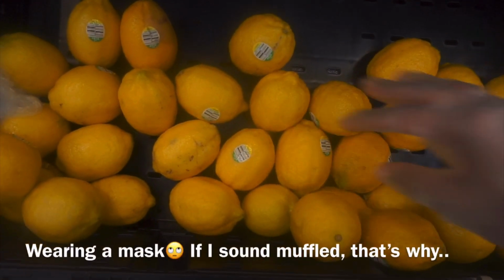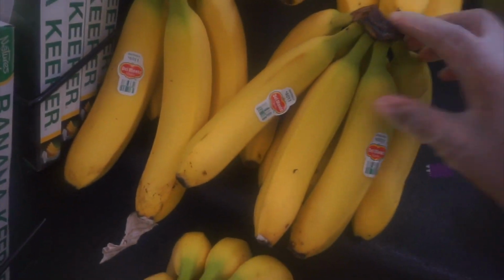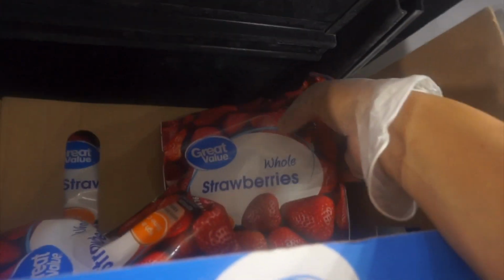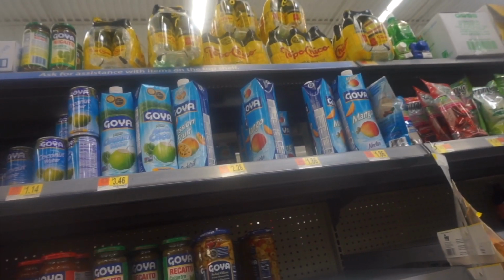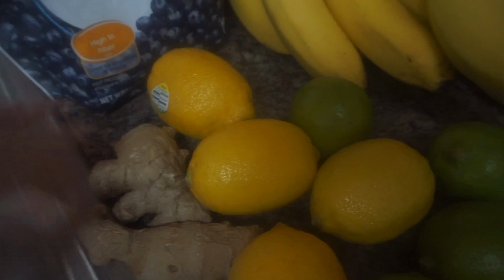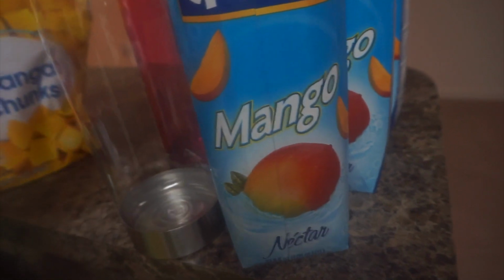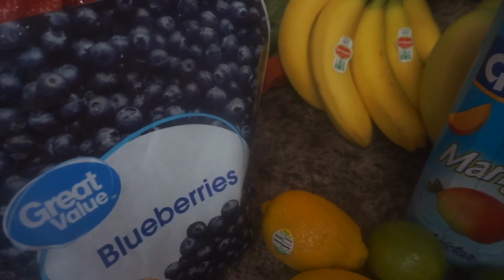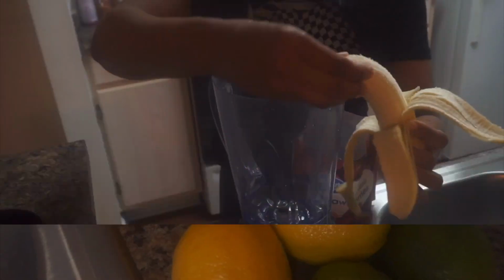Grocery Shopping at Walmart + Easy Detox Smoothie Recipes | Healthy & Quick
Join me as I go grocery shopping at Walmart and share easy, beginner-friendly smoothie recipes for a detox and healthy lifestyle! 🛒🥤 Learn how to pick the best ingredients and make quick, delicious smoothies to support your wellness goals.

♡ Strawberry-banana smoothie ♡ 🍓🍌
INGREDIENTS:
✨1 ripe banana, peeled
✨1 cup frozen strawberries
✨1 cup mango nectar (Goya)

♡ Green smoothie ♡ 🌱💚
INGREDIENTS:
✨1-inch fresh ginger
✨1 cup frozen mangos
✨2 ripe bananas, peeled
✨2 handful fresh spinach (or kale)
✨1 cup filtered water
✨1 1/2 cups mango nectar (Goya)

♡Song Credits ♡
Song: “Suede Clarks”
Artist: Jahvillani